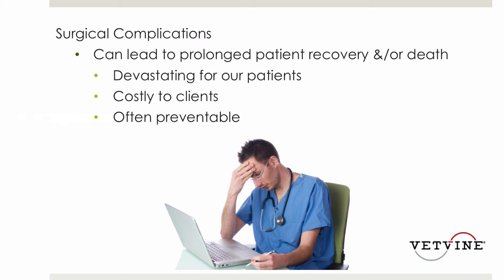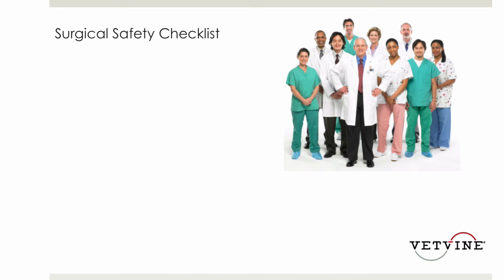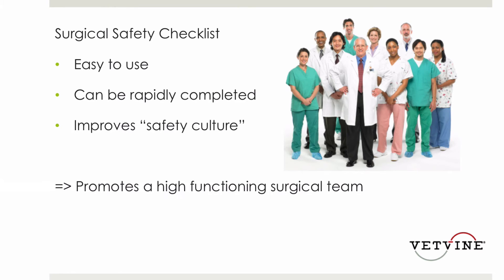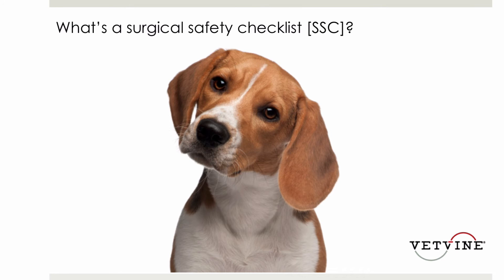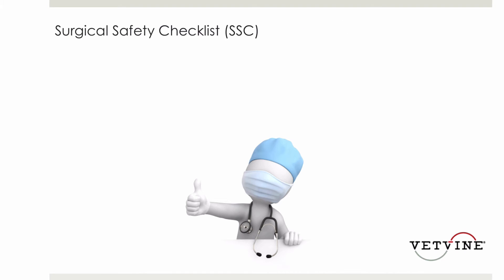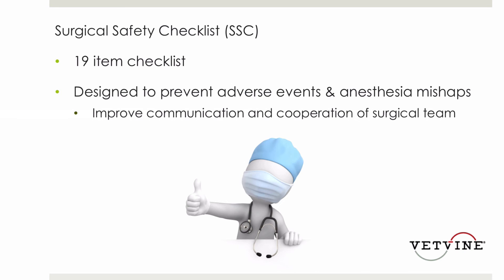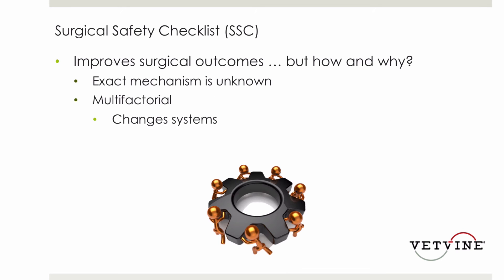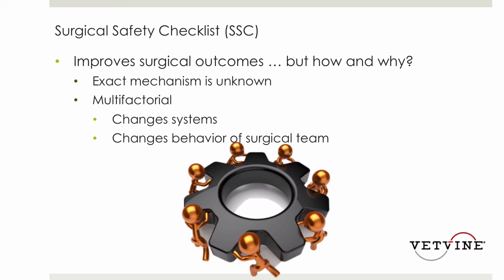A Surgical Safety Checklist to Minimize Complications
A surgical safety checklist is a tool that can be utilized by the veterinary team to help reduce surgical complications in their practice. Learn more about the checklist and view the entire presentation